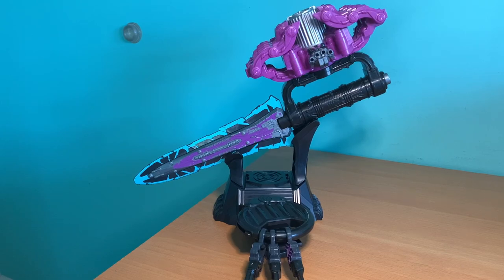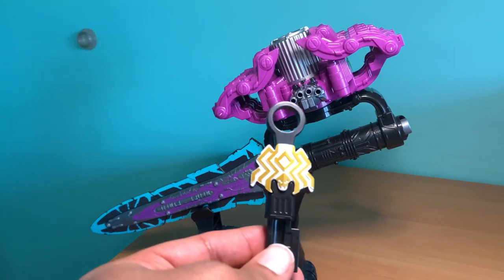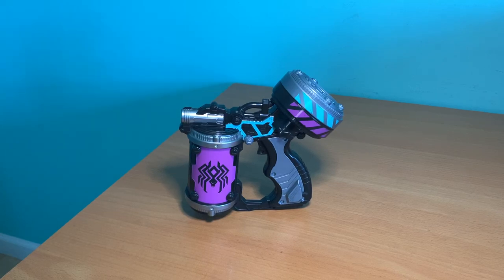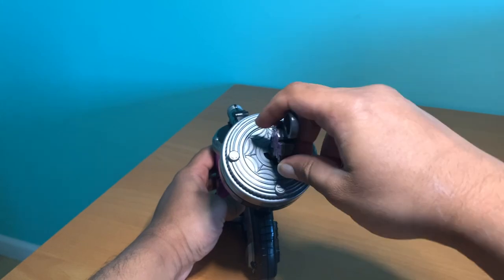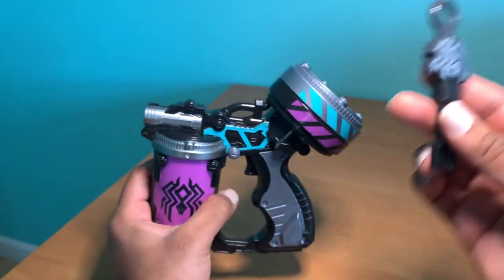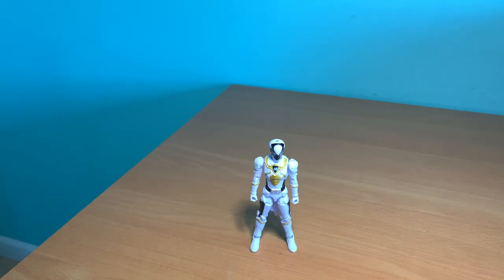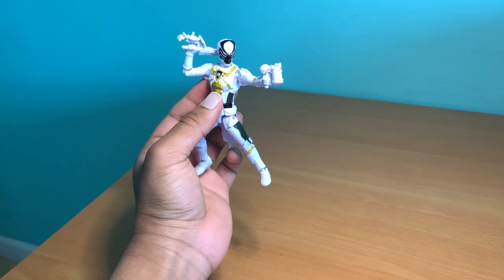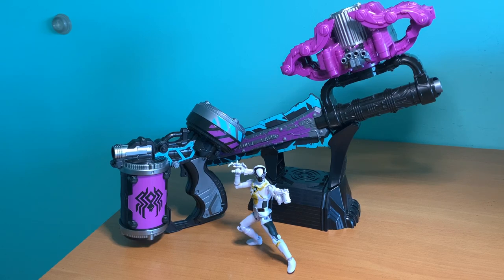SPIDER KUMONOS TRIPLE REVIEW | 王様戦隊キングオージャー | OHSAMA SENTAI KING-OHGER | GOKAIGER | ゴーカイジャー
Here with a triple review of the Kumonos Slayer, Venomix Shooter, and Action Hero Spider Kumonos!

Chapters
0:00 Intro/Unboxing
2:01 Kumono Slayer
6:01 Venomix Shooter
11:01 RANGER KEYS
12:12 Action Hero Spider Kumonos
14:16 Final Thoughts